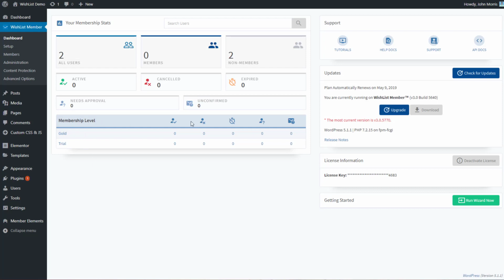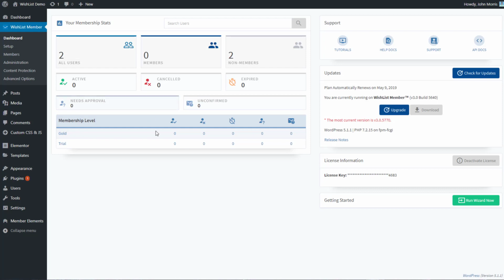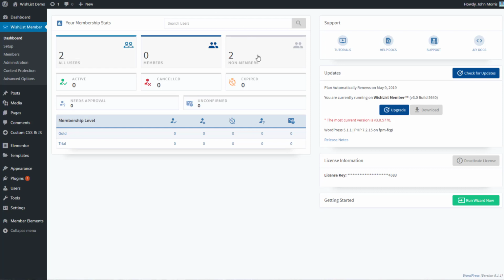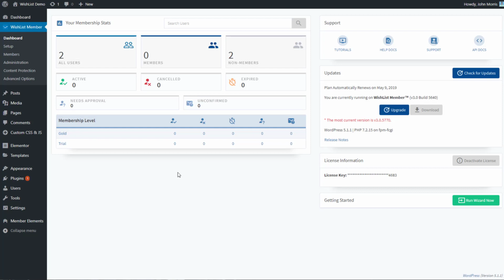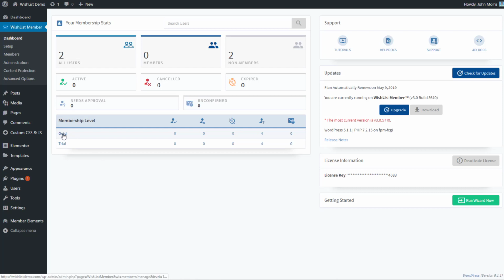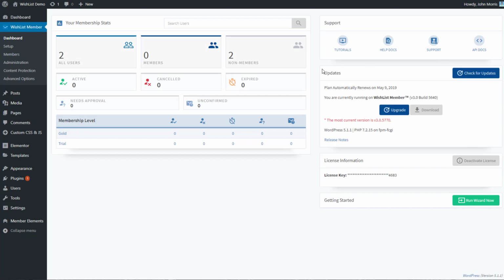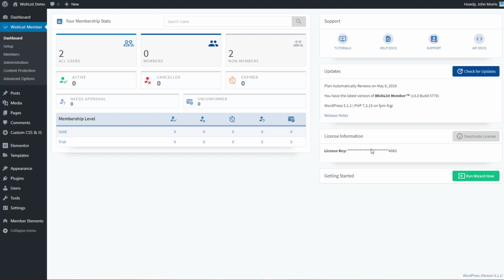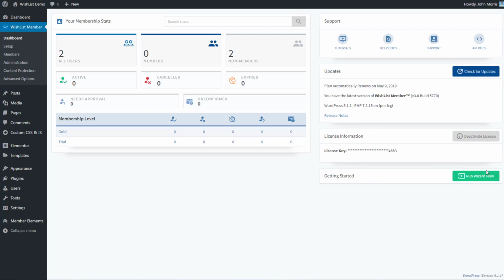WishList Member - Dashboard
Learn how to navigate the dashboard inside WishList Member. To learn more about WishList Member go